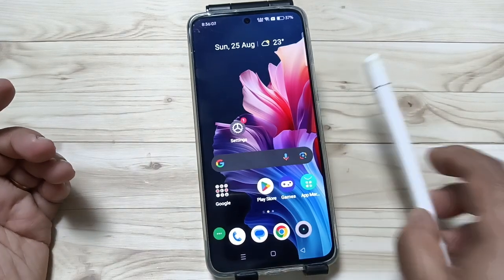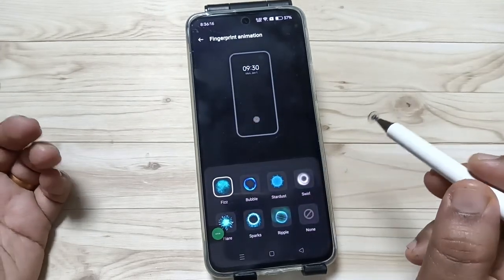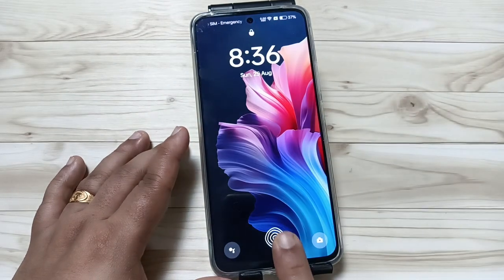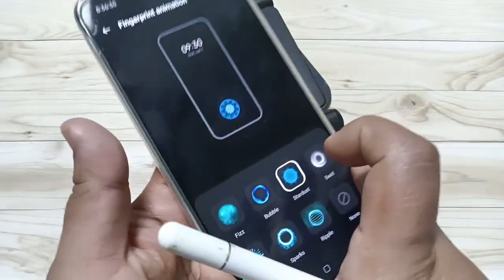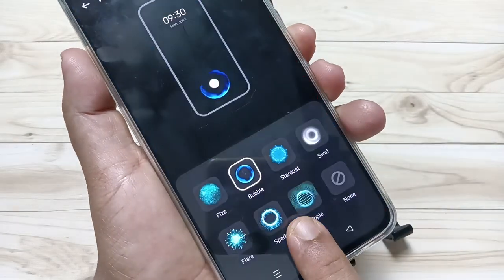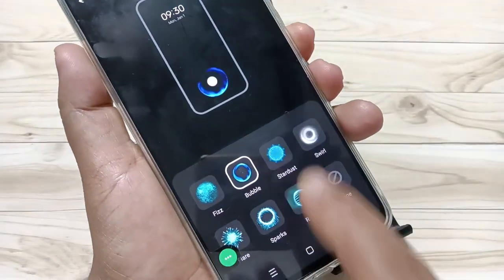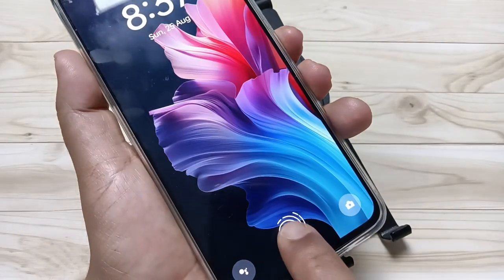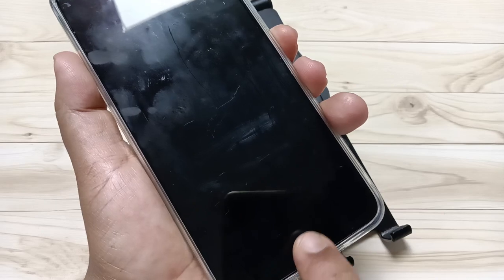How To Change Fingerprint Animation in realme 13 Pro 5G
hi friends this video shows you that " How To Change Fingerprint Animation in realme 13 Pro 5G "